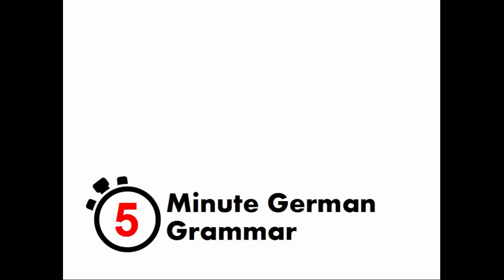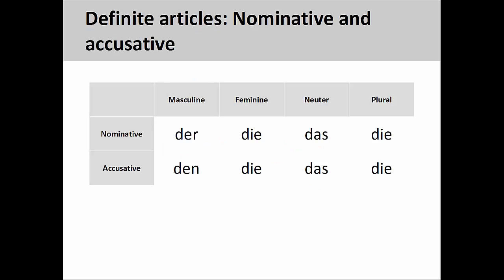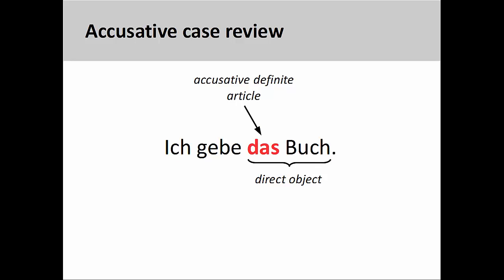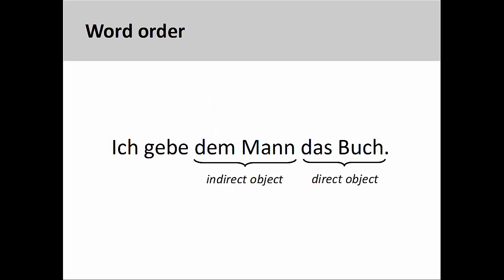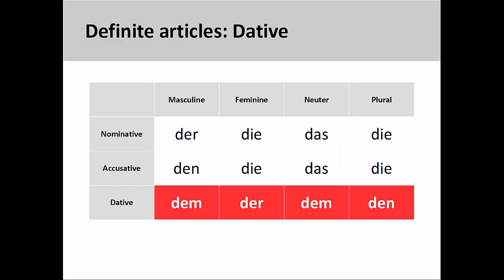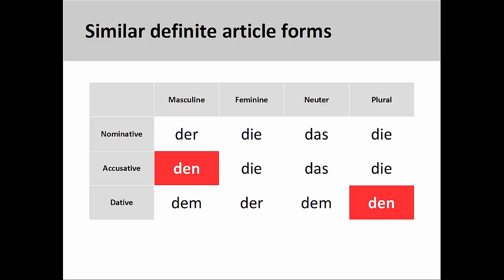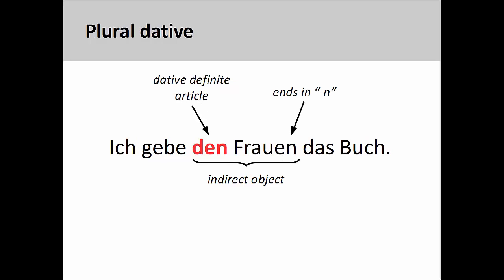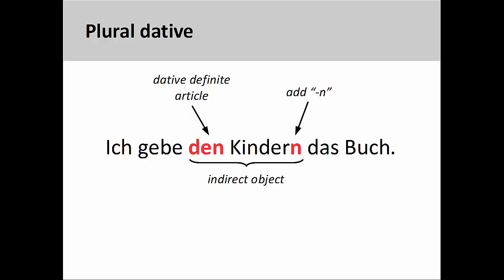The dative case (5-Minute German Grammar)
5-Minute German Grammar covers fundamental aspects of German grammar in a shorter period of time, which helps to keep the instructional focus sharp and the material easy to learn. This high definition video with closed captioning will introduce the dative case. Video highlights include:

00:07 Review of the accusative case
00:37 Review of nominative and accusative definite articles
00:58 Introduction to the dative case
01:40 Word order with direct and indirect objects
01:59 Dative definite articles
02:13 Similar definite article forms
02:34 Feminine dative example
02:49 Neuter dative example
03:01 Plural dative examples